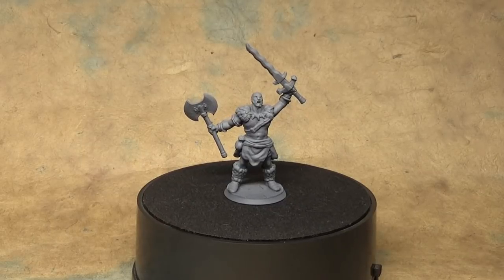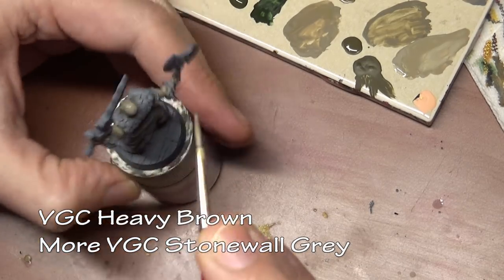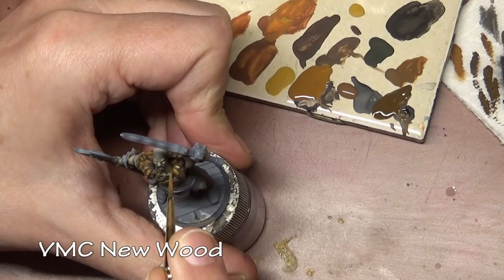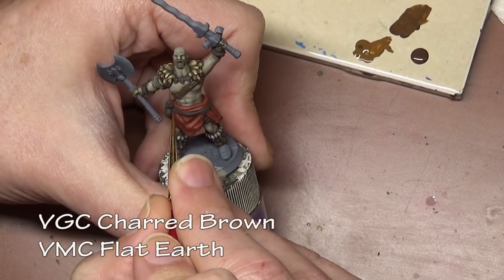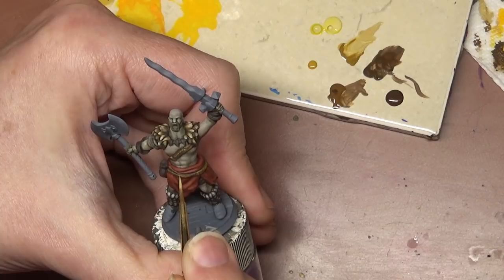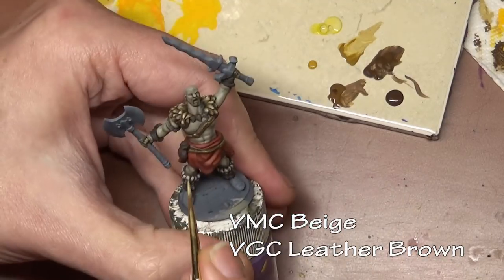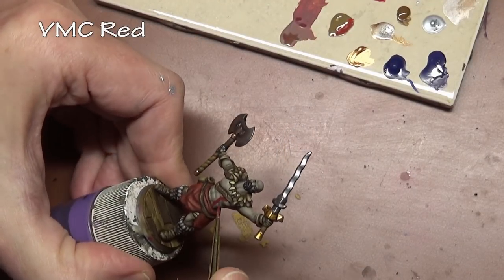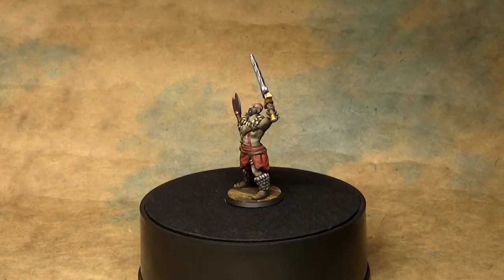Painting with Heroforge 13: Half-Giant Barbarian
Painting rage! Today on the Heroforge half a half-hour painting hour we're painting a half-giant barbarian and going over painting a gray skintone and two different ways to paint metal weapons.